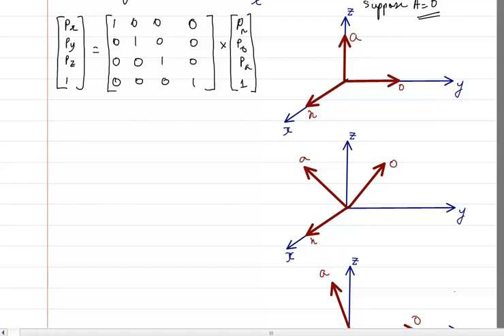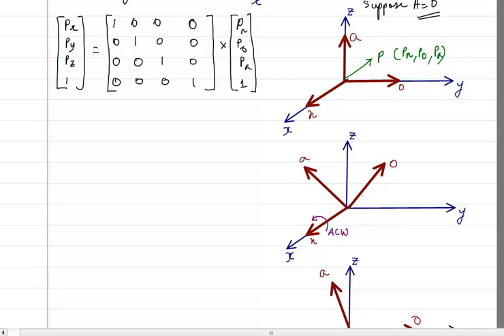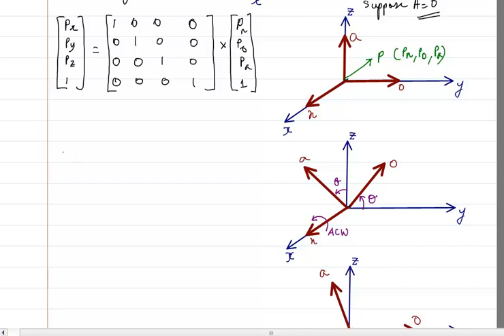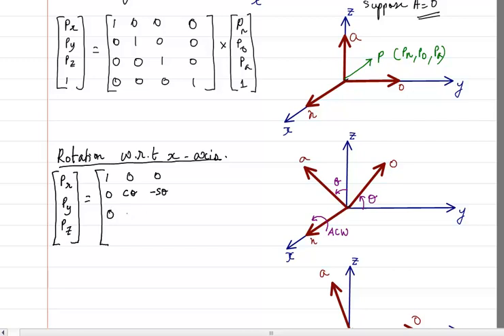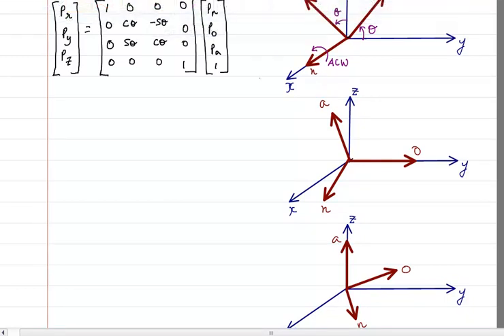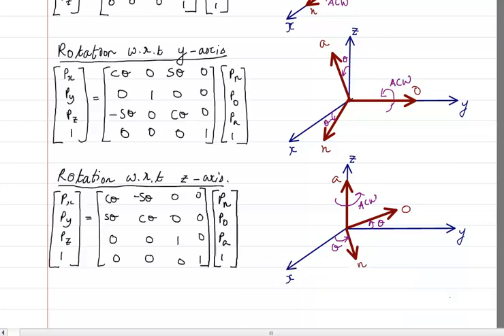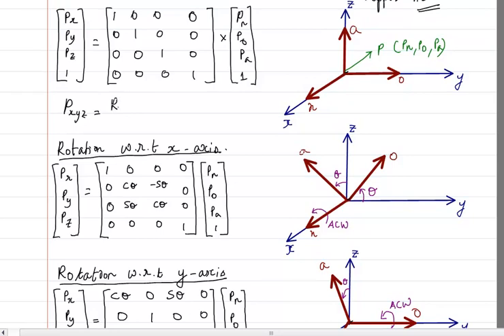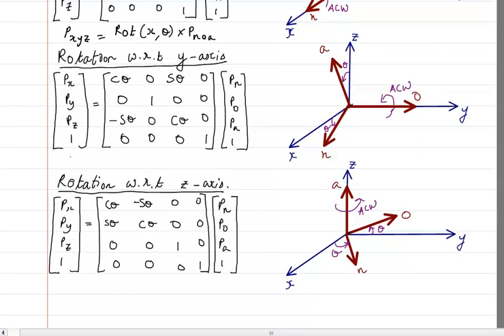3.3.2 representation of pure rotation part-2